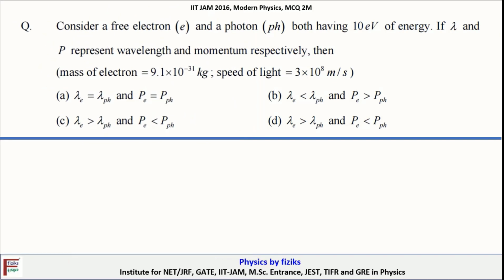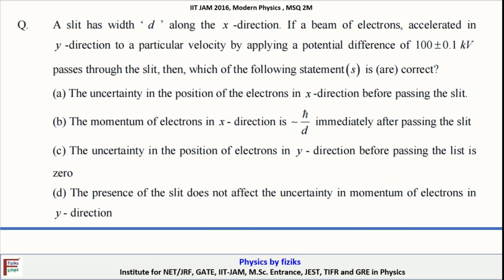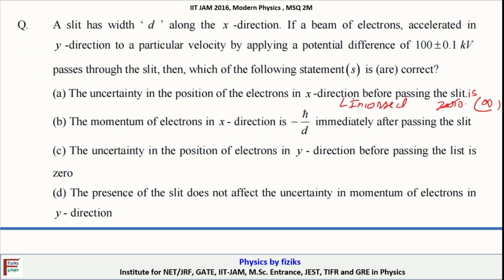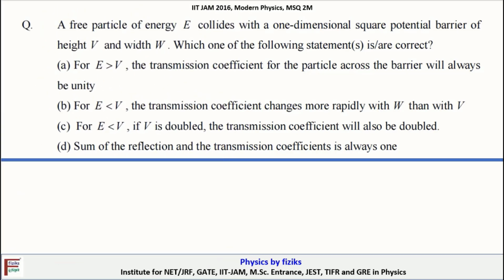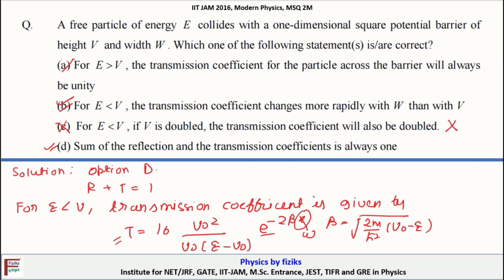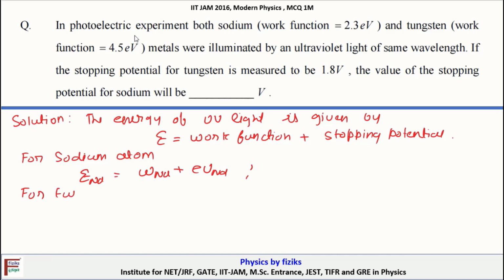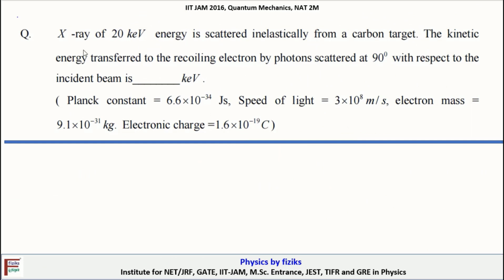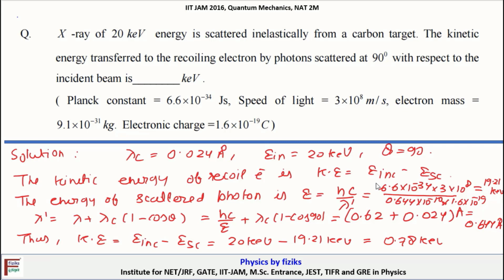IIT JAM Physics 2016 Full Solution of Modern Physics